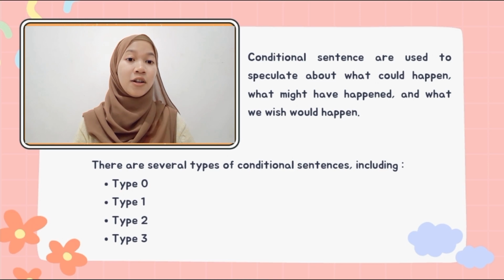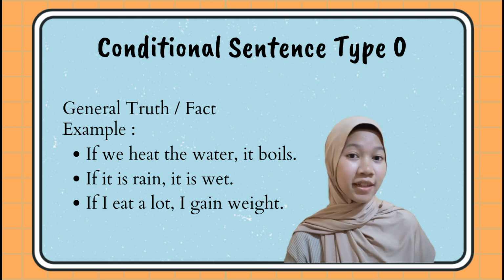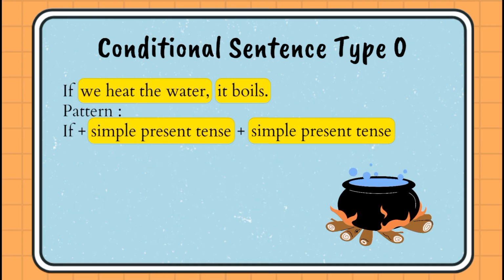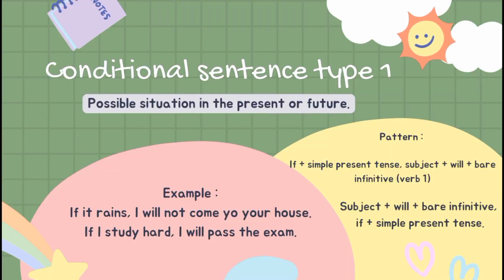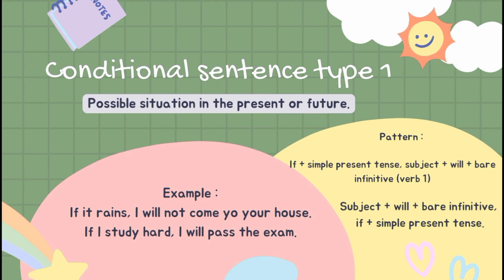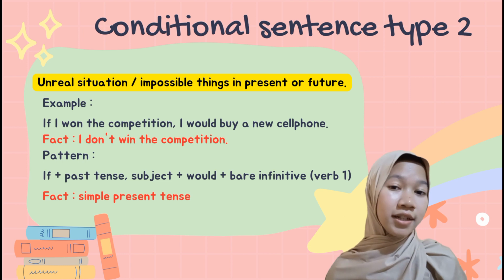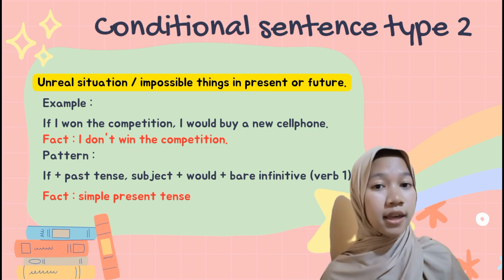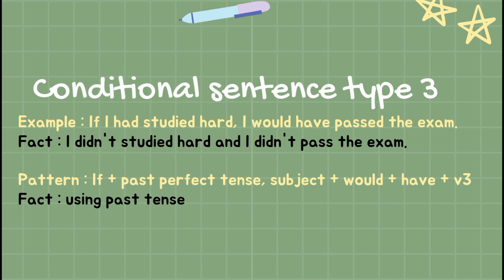Final exam Intermediate Sentence Pattern (Hana Fitta Tazila F2B022026)